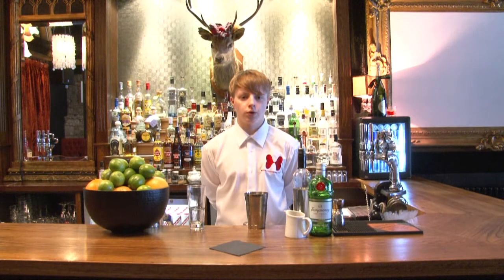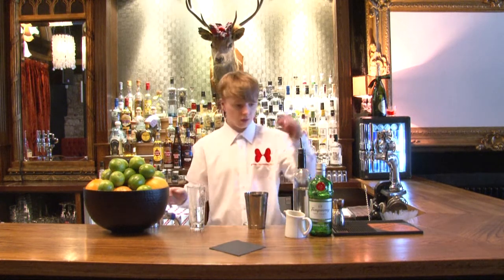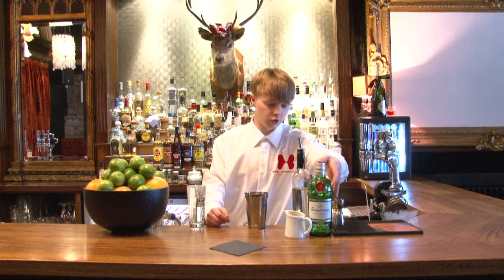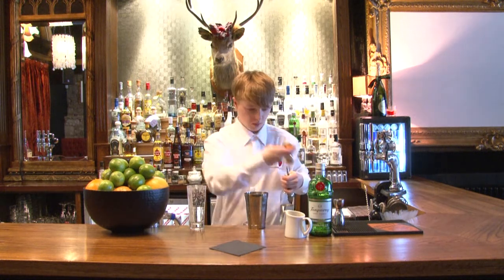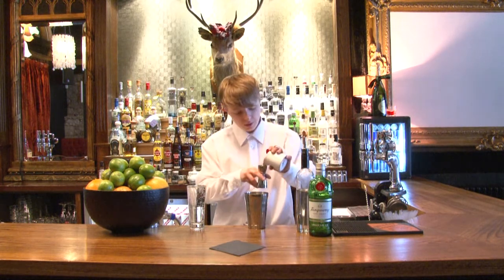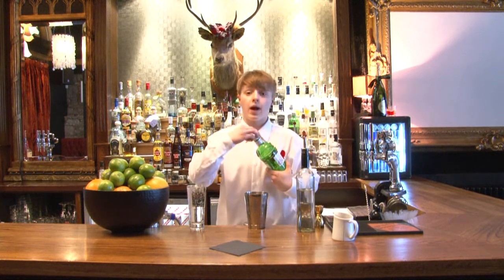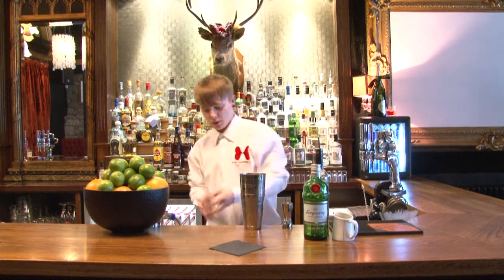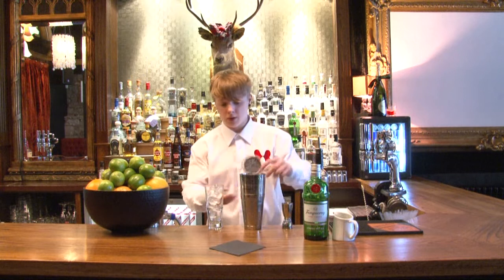Tom Collins cocktail: "How to make" recipe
Find out how to make a Tom Collins cocktail with SocialandCocktail.co.uk.